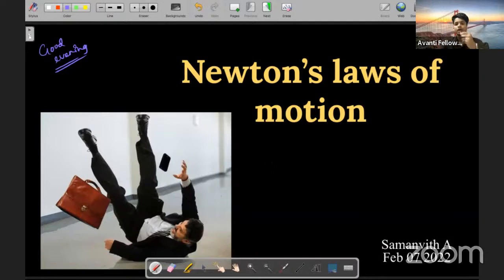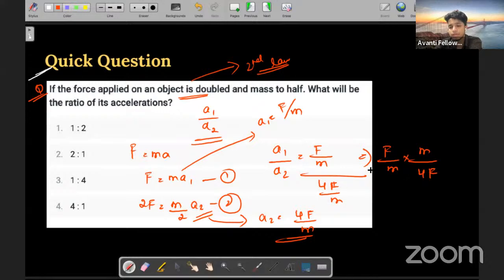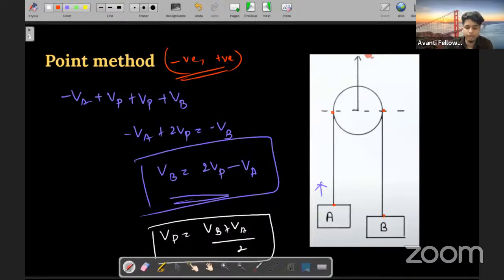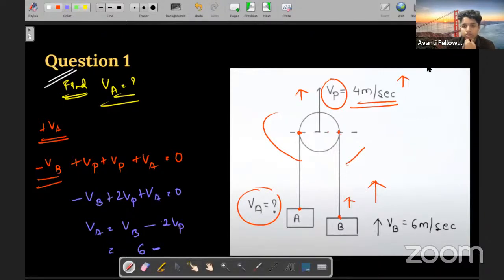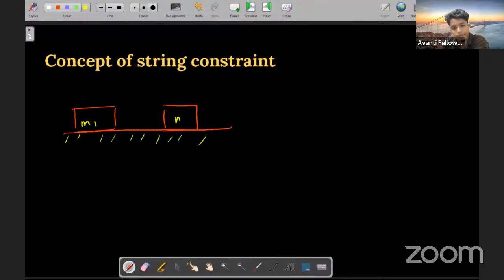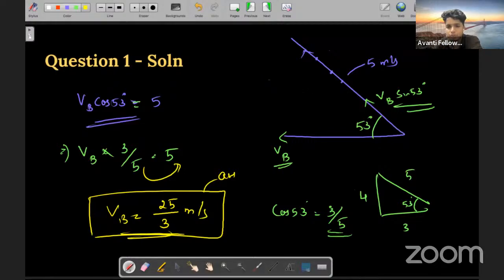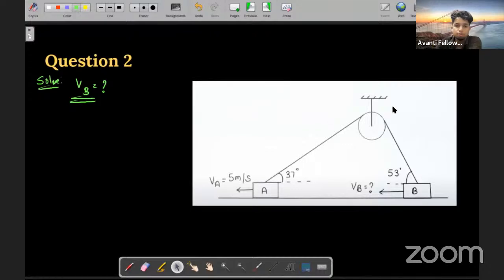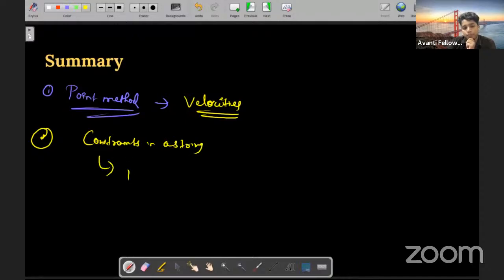[07 Feb] Physics(11th) Laws Of Motion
Hello Students, Welcome to Avantifellows